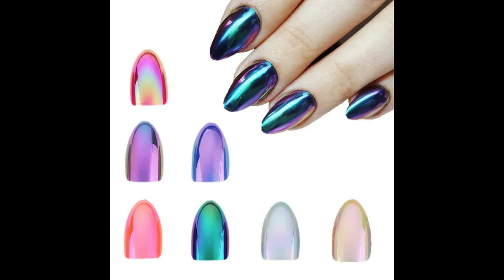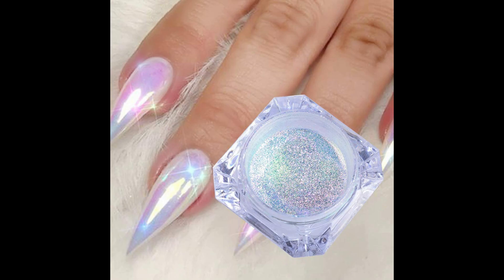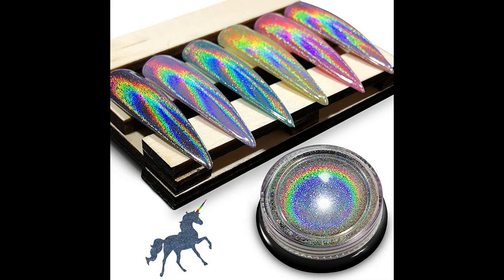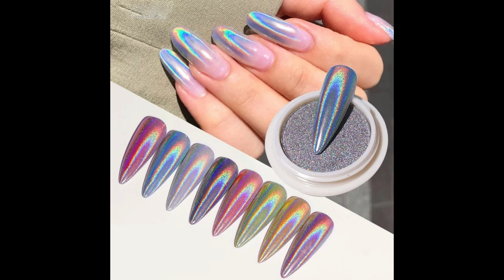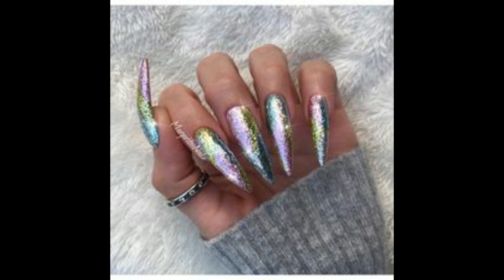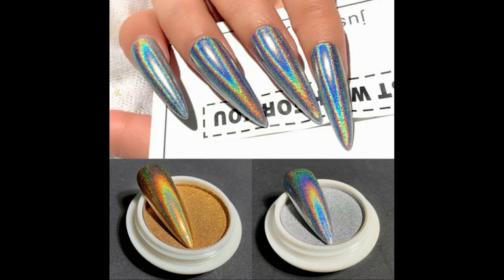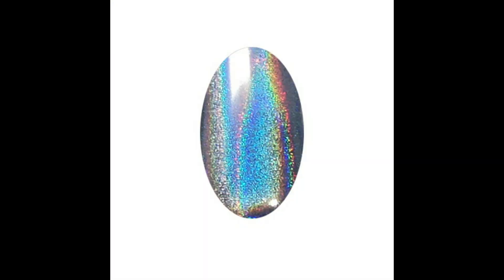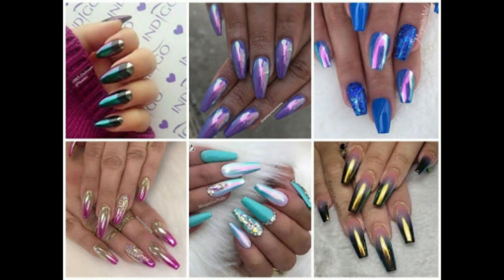New Unicorn Nail Compilation ideas - New Unicorn Nail Compilation | New Nails Art Design 2023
New Nails Art Design 2023
Nail Art Designs 2023 | Easy Nail Art
New Unicorn Nails complexion ideas | Nail Art Design 2023 | Easy Nail Art
New Unicorn Nails Art Design Ideas 2023 | Easy Nail Art Designs 2023
New Unicorn Nails Design 2023 | Skin Complex Nail Art Design Ideas 2023
nail designs
nail paint for nail art
nails ideas 2023